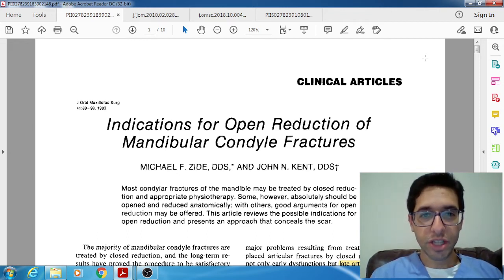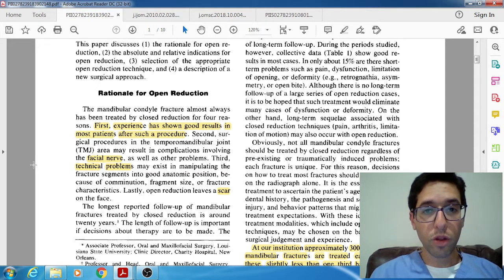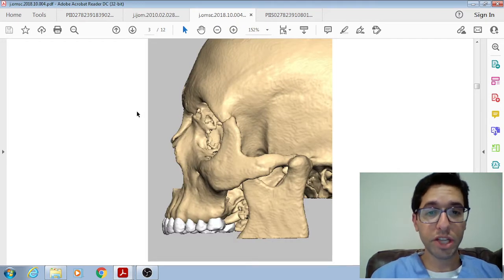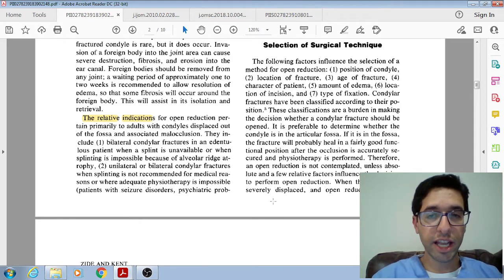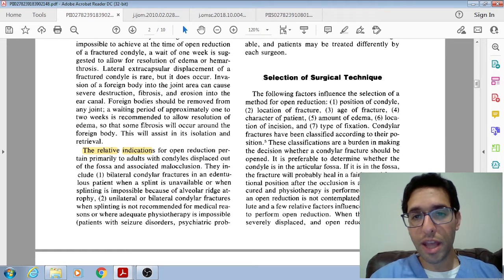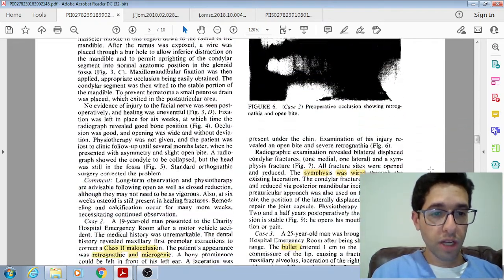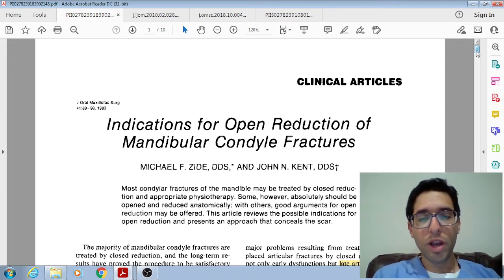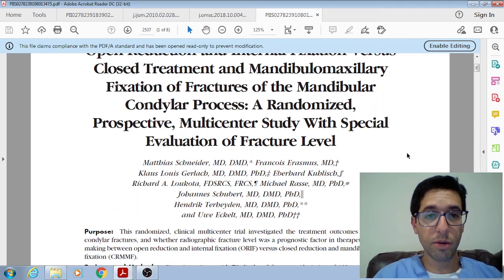Oral Surgery Journal Club: Zide and Kent Indications for Open Reduction of Condylar Fractures (1983)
Welcome to Oral Surgery Journal Club. Here we discuss interesting and relevant articles that pertain to oral surgery. Hope you enjoy and come back next week.